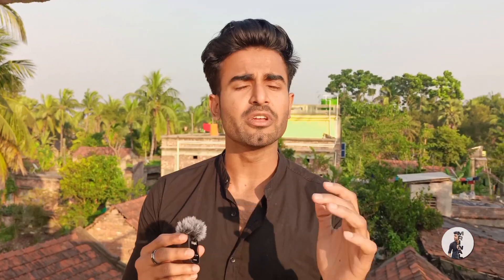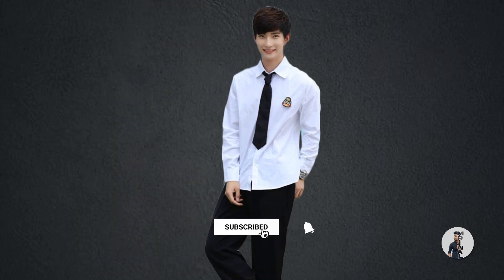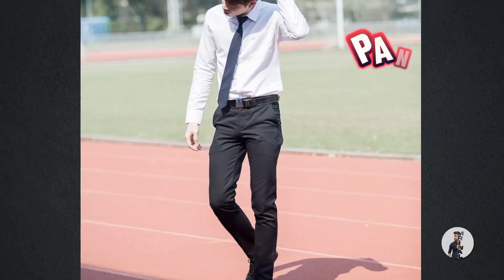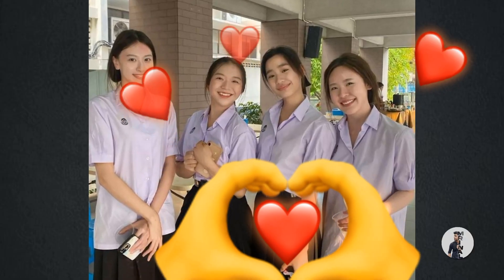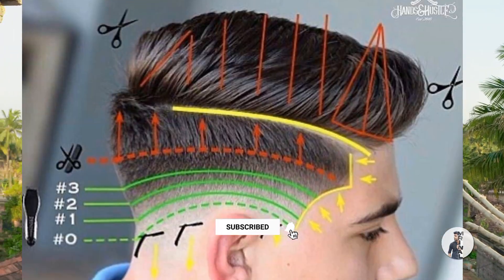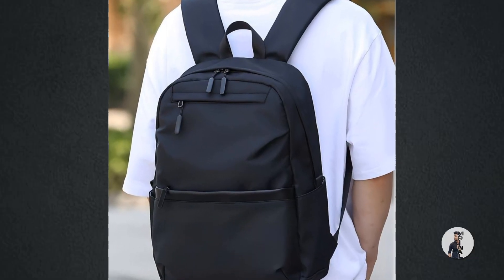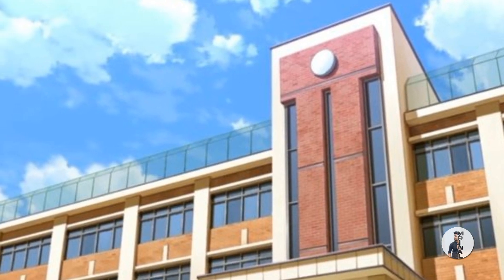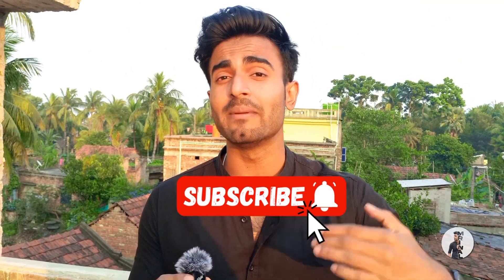🔥হাই স্কুল Uniform এ স্টাইলিশ হবার Hacks 🏫 | How to look good in school uniform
How to look stylist in School/College. This video is about how you can look stylist in school/college.l also provide here best fashion tips for school/ college students in bangla.
In this video you will know about how to look more attractive and more handsome school and college.you can also get some best fashion and style tips for school and college boys. In this video you can know about men's fashion and style tips for teens. If you're interested in men's fashion and teenage fashion then this video is only for you.

your inquir
good outfits to wear to school
how to dress better for school
what you should wear to school
how to style school uniforms
best outfits to wear to school
how to look better in school
simple outfits to wear to school
cool outfits to wear to school
how to look good in school uniform
how to style jeans for school
outfit ideas for strict school
how to make cute outfits for school
how to look attractive in school
how to pick an outfit for school
comfortable outfits for school
hacks to look good in school
how to look good in high school
how to dress better in high school
what to wear to school to look cute
outfits to wear to school for guys